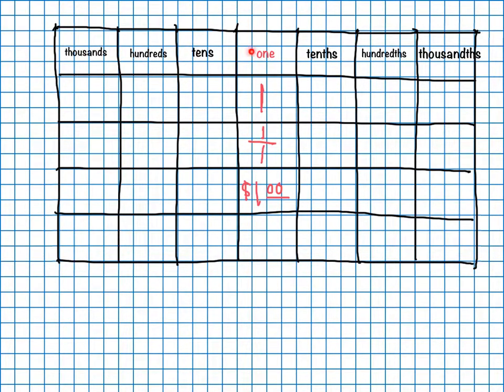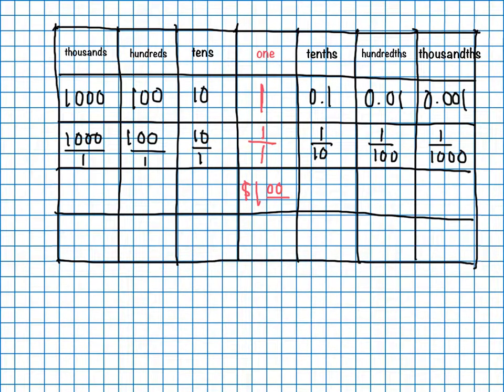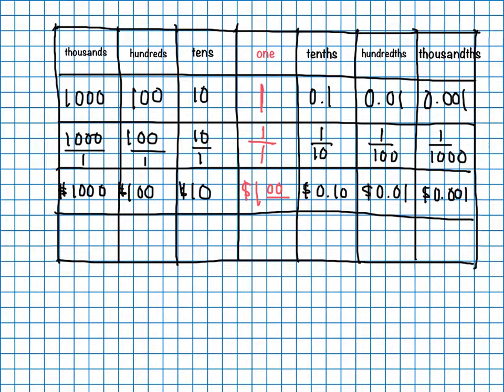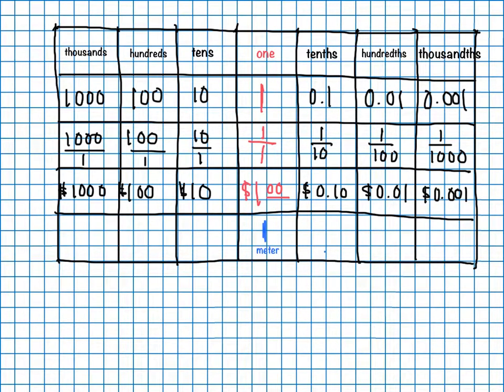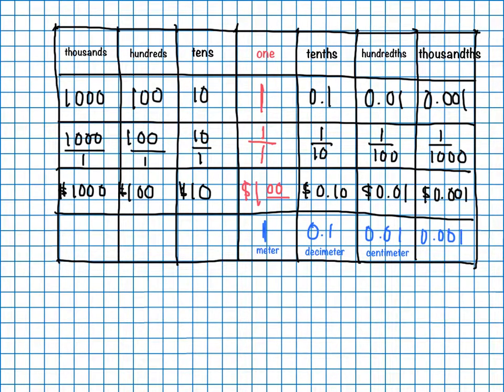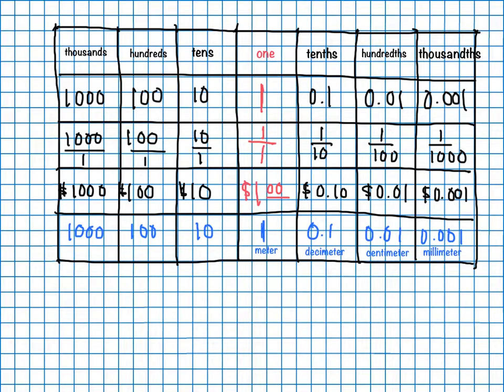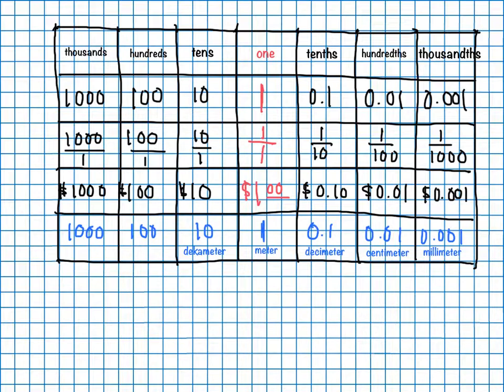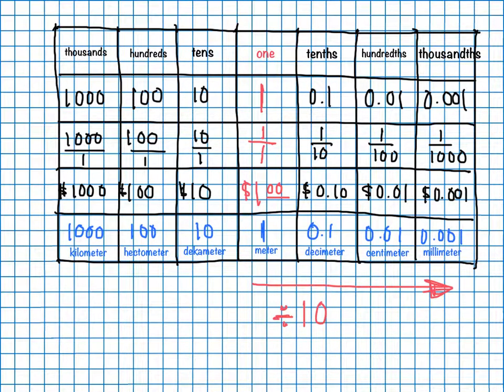lesson 3-4c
Lesson 3-4, Part III: Adding and Subtracting Decimals